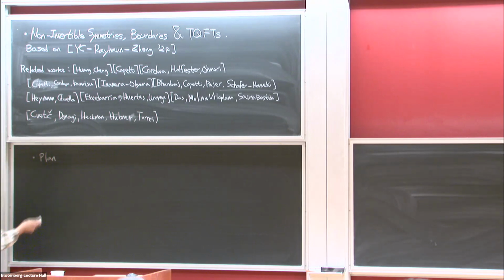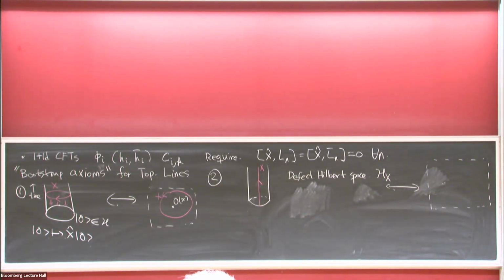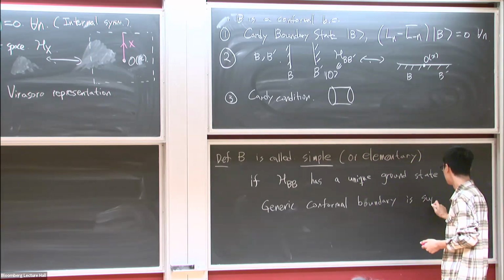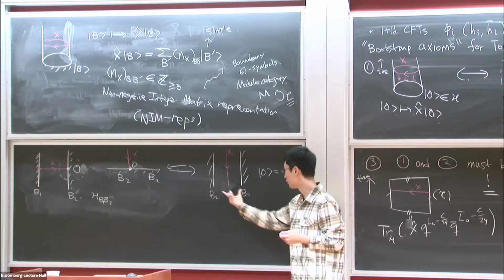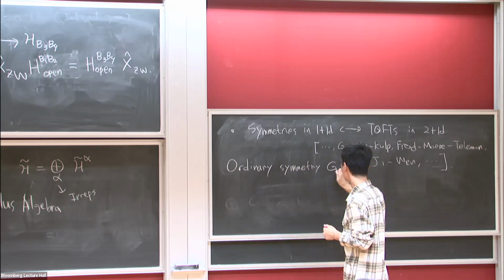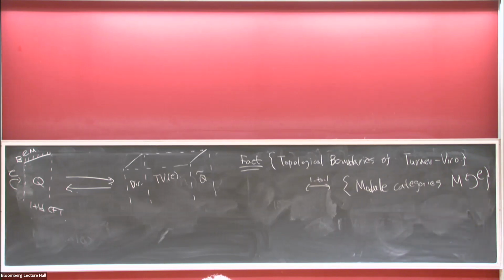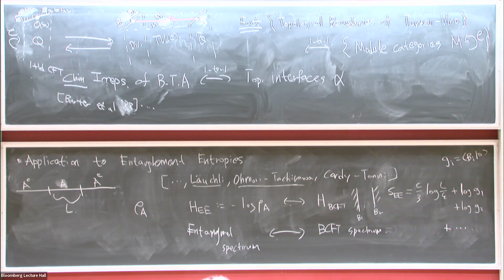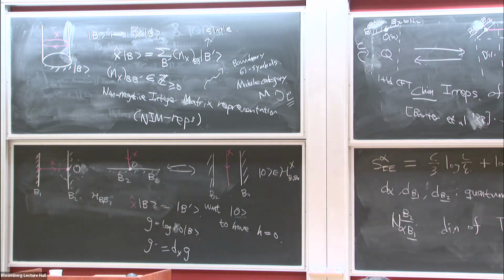Non-Invertible Symmetries, Boundary Conditions, and Topological Field Theory - Yichul Choi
Topic: Non-Invertible Symmetries, Boundary Conditions, and Topological Field Theory
Speaker: Yichul Choi
Date: October 04, 2024

In recent years, there have been various activities trying to better understand the interplay between non-invertible global symmetries and boundary conditions in quantum field theories, with applications ranging from scattering of solitons to symmetry-resolved entanglement entropies. In this talk, I will focus on 1+1d conformal field theories, and start by reviewing some of the fundamental properties of topological line defects that generate global symmetries. I will then discuss how the algebra of symmetry operators is modified in the presence of conformal boundary conditions. Universal kinematic aspects of this symmetry algebra, such as its representation theory, are neatly captured by a 2+1d topological field theory defined on manifolds with corners, which I will explain.